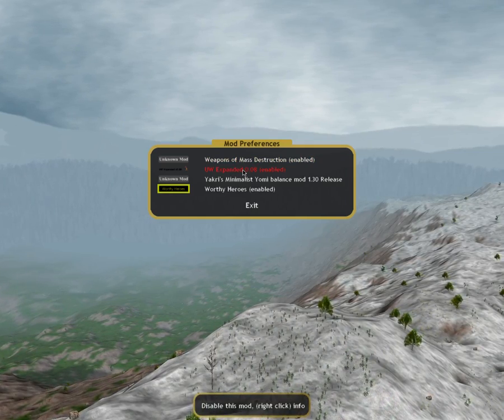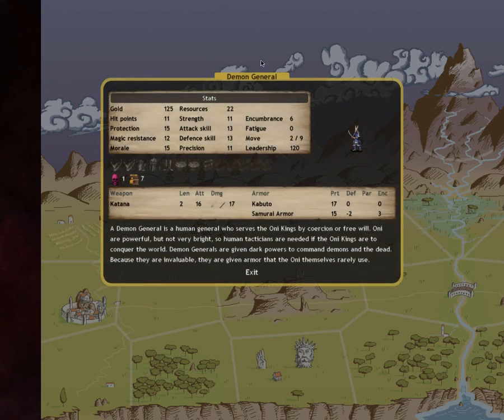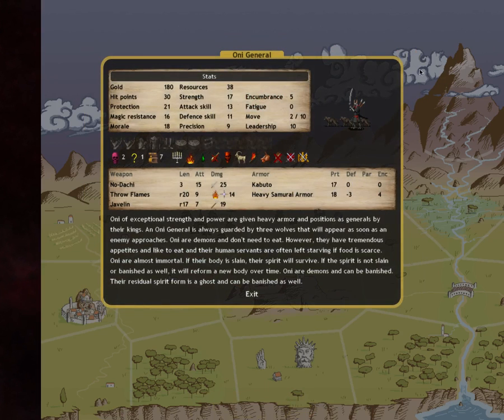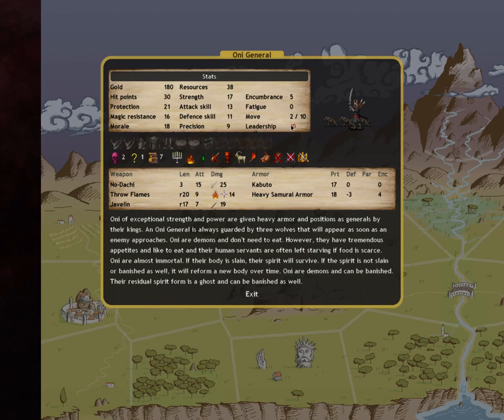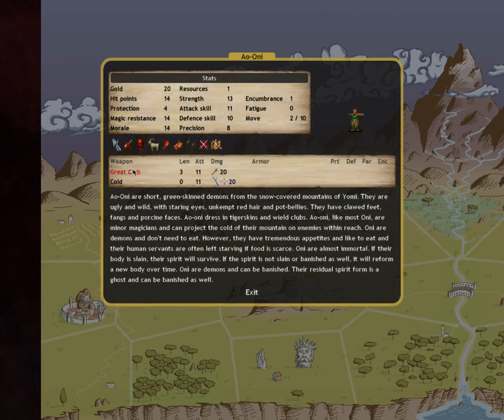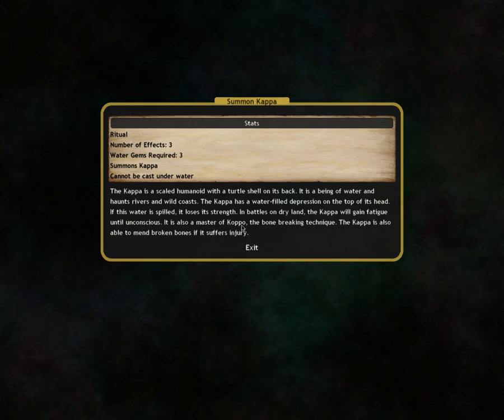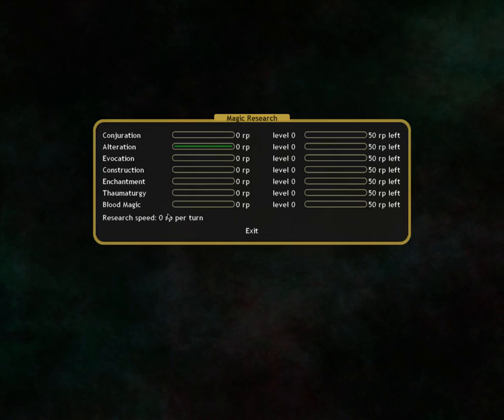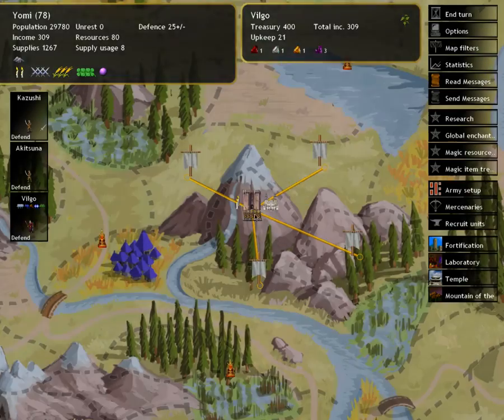Let's Play Dominions: 4 EA Yomi vs Impossible AI Part 1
This is a full Let's Play vs impossible AIs using EA Yomi. This first video is a analysis of the nation its self,  what mods will be used, and pretender creation. If you understand the nation or just wish to get to game play skip this video.